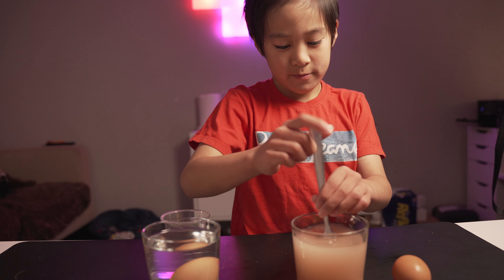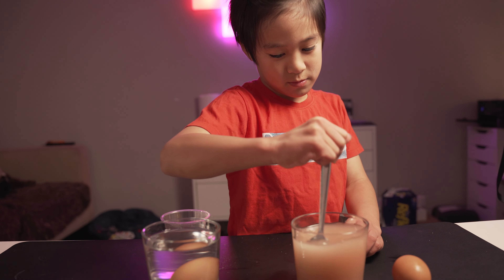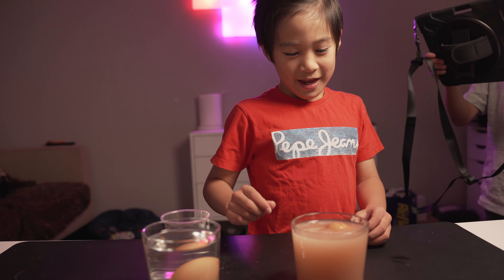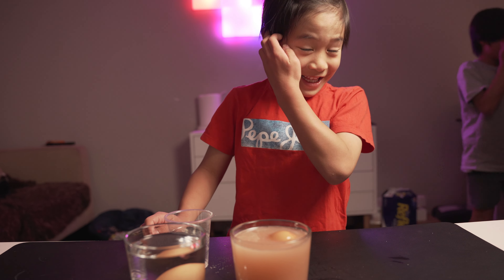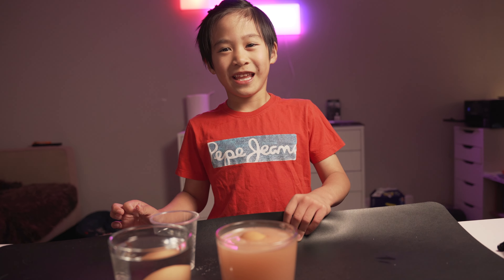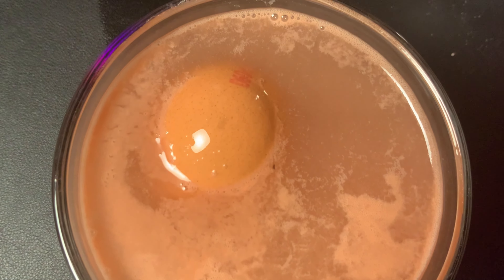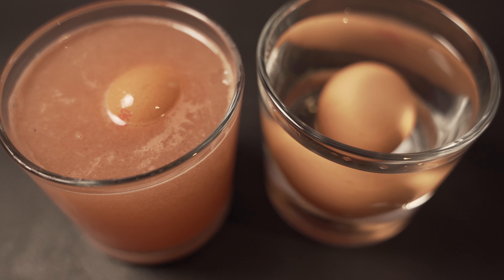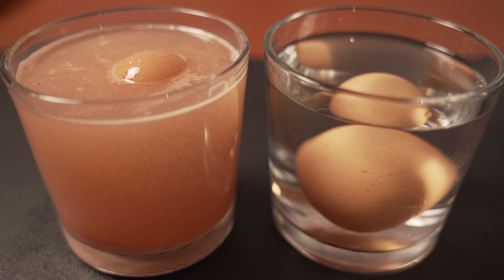Levi's Year 2 School Science Project // 20210524